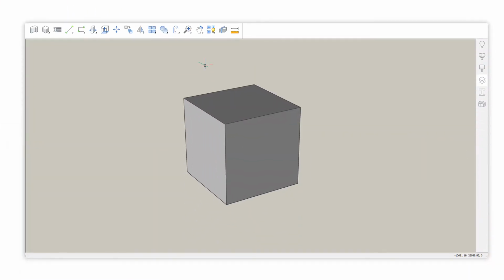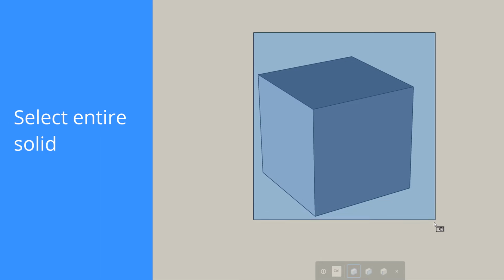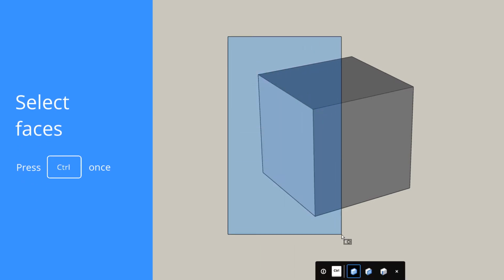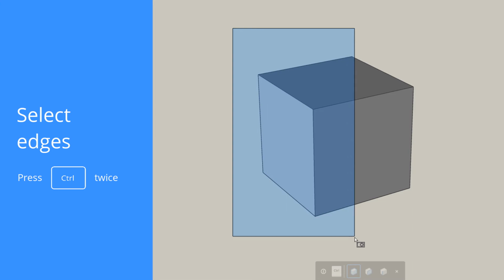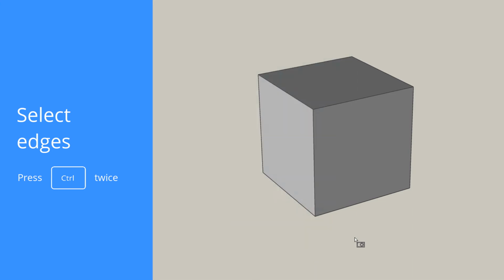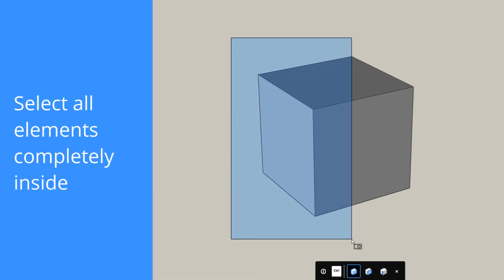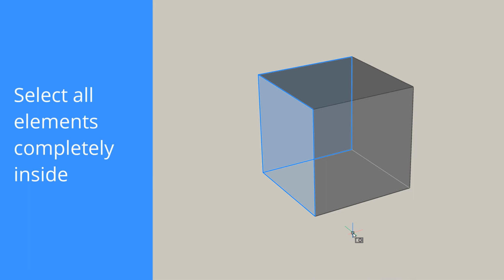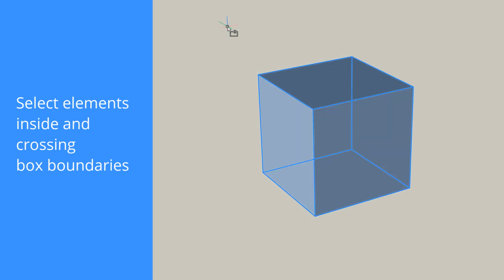How to use selection boxes - BricsCAD Shape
The diffrence between the blue and green selection and how to switch between surfaces, solids and edges.